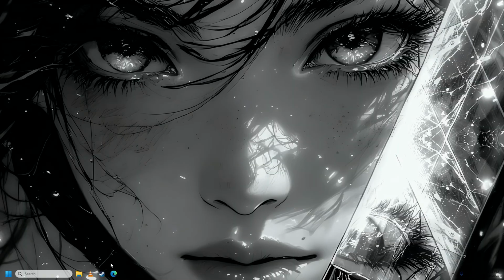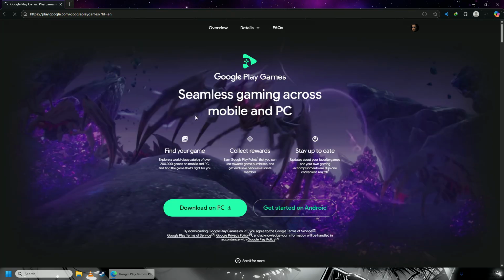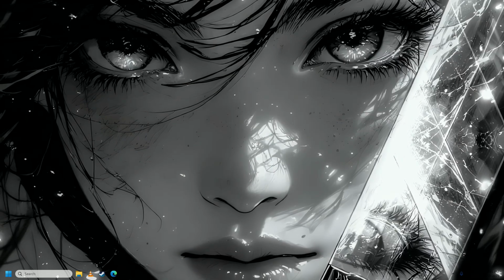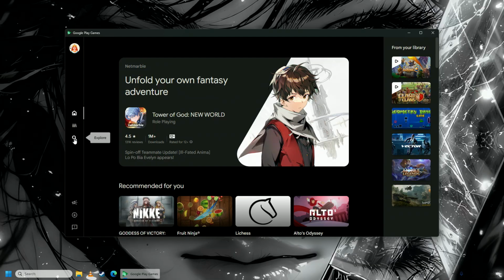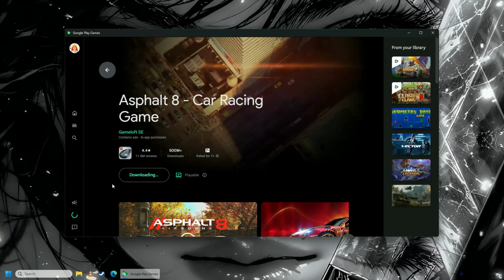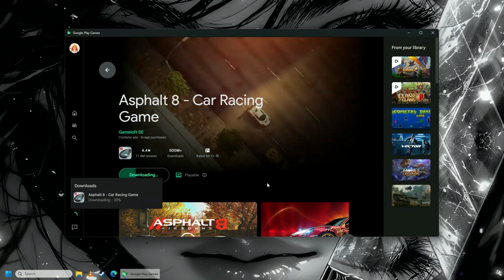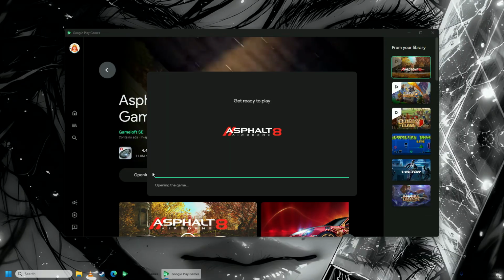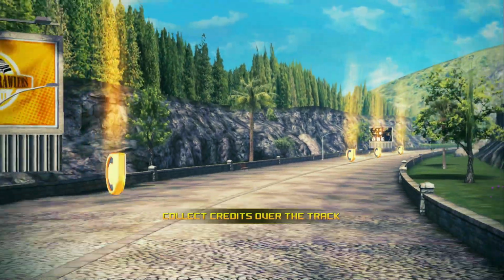How to Download Asphalt 8 on PC (2025)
If you want to enjoy *Asphalt 8* on your PC with smooth graphics, fast gameplay, and full control support, this 2025 guide will show you exactly how to download and play it safely.

*Step 1: Open Microsoft Store or Trusted Platform*
Go to the *Microsoft Store* on your Windows PC. You can find it from the Start Menu. Once opened, type *Asphalt 8* in the search bar. Always make sure you’re downloading the official version by the game’s developer to avoid any issues.

*Step 2: Download and Install the Game*
Click on *Get* or *Install* to start downloading *Asphalt 8*. Wait for the installation to finish — this might take a few minutes depending on your internet speed. Once done, the game will appear in your Start Menu or on your desktop.

*Step 3: Sign In with Your Account*
Launch the game and sign in with your *Microsoft* or *Game Center* account if prompted. This helps save your progress, achievements, and in-game rewards for future sessions.

*Step 4: Adjust Settings for Better Performance*
Before playing, go to *Settings* inside the game. Set your *Graphics Quality* to High if your system supports it, or Medium for smoother gameplay on lower-end PCs. You can also configure your control preferences for keyboard or controller.

*Step 5: Start Racing*
Now you’re ready to jump into the world of *Asphalt 8*! Explore exciting cars, stunning tracks, and high-speed challenges right on your PC. Enjoy a much smoother and immersive experience compared to mobile.

For the best results, keep your drivers updated and close unnecessary background programs before launching the game.

-- TechVersity